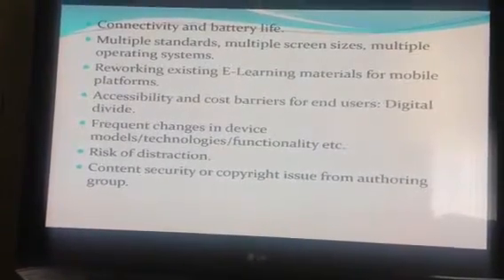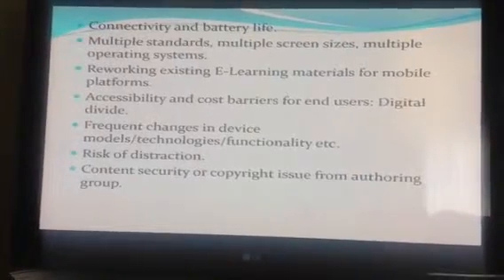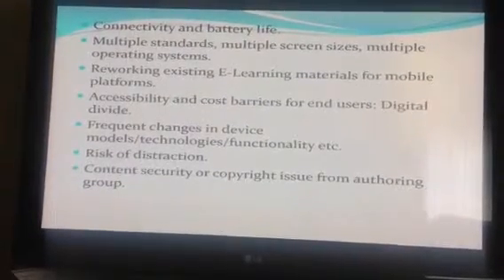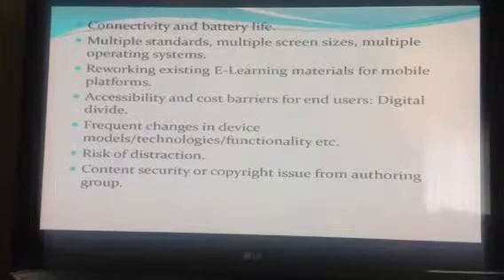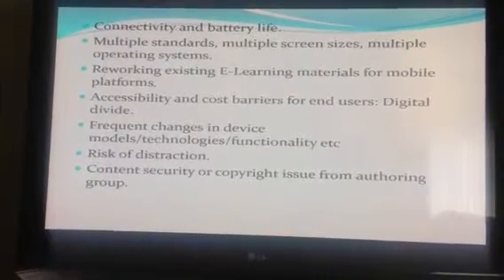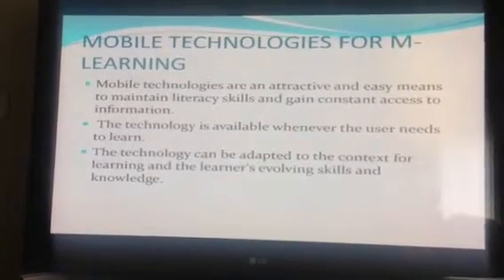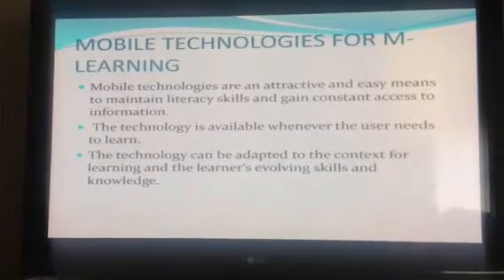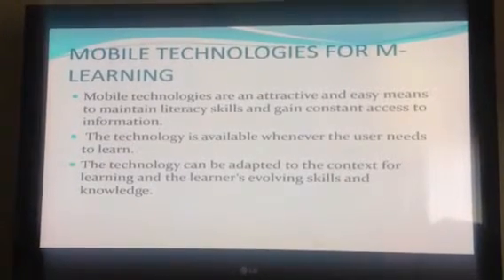Effective use of mobile learning in Ontario classrooms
My final project for EDUC5860